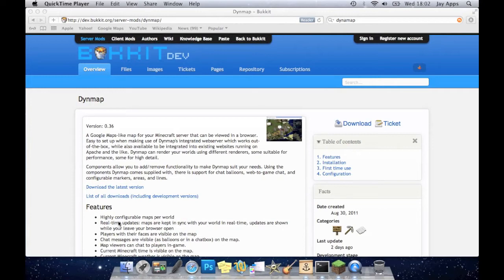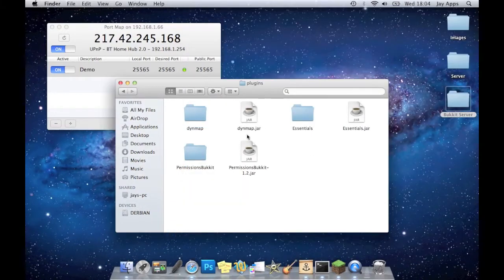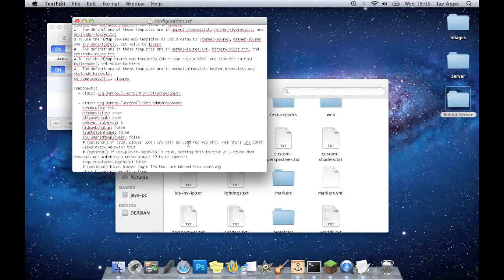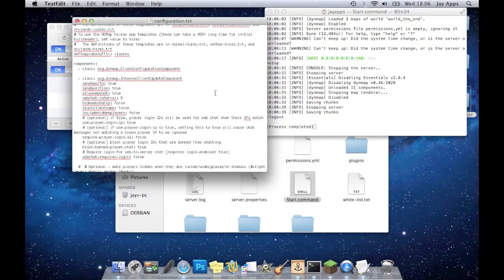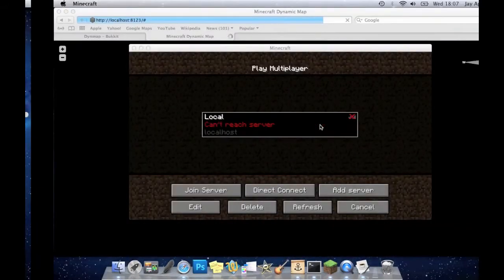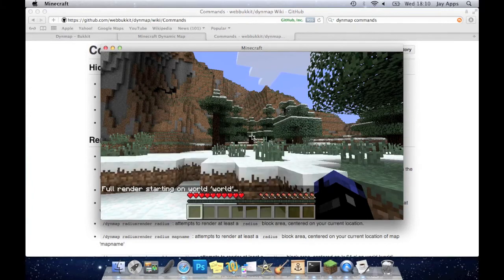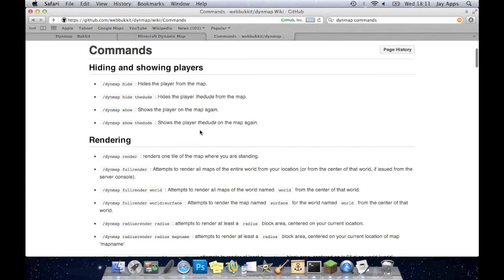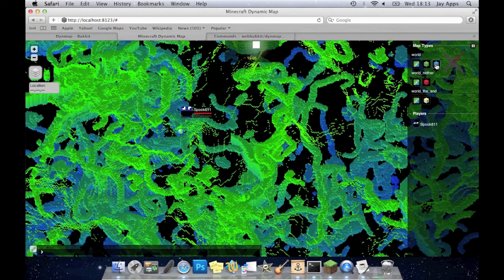Dynmap Setup | Tutorial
In this tutorial I will show you how to set up Dynmap for your Bukkit Server.

(NOTE: This tutorial is outdated therefore may not work!)

Thanks to Noisestorm for the music in the Outro.